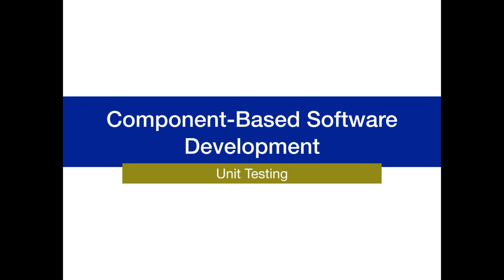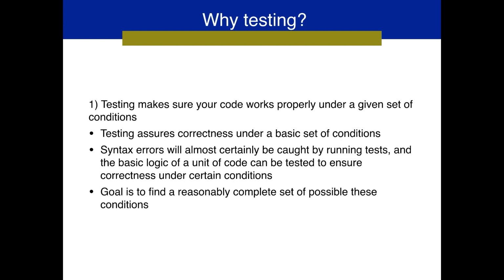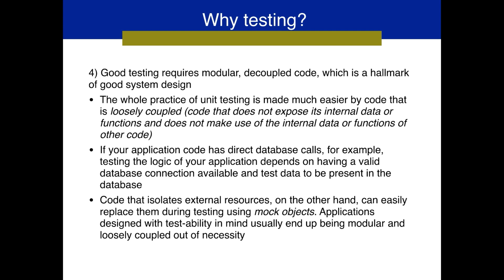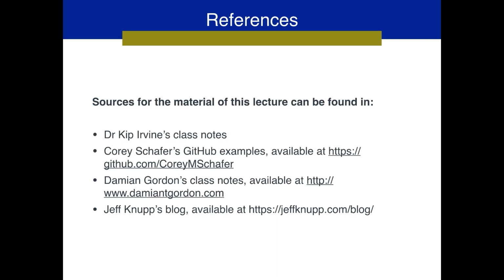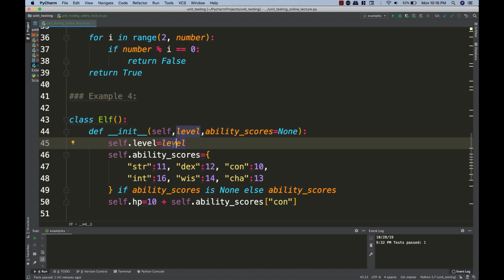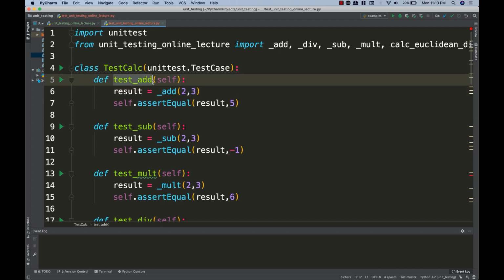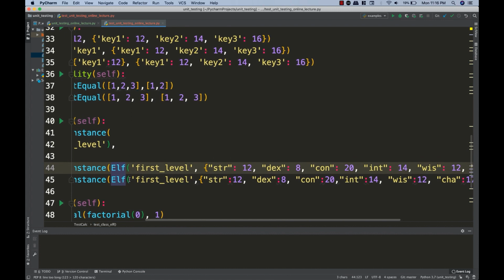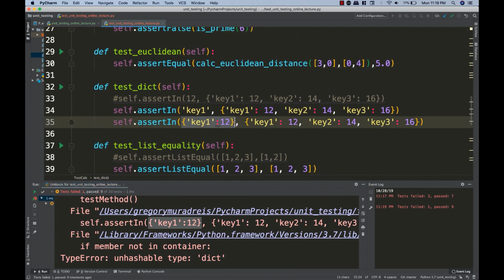Introduction to Unit Testing